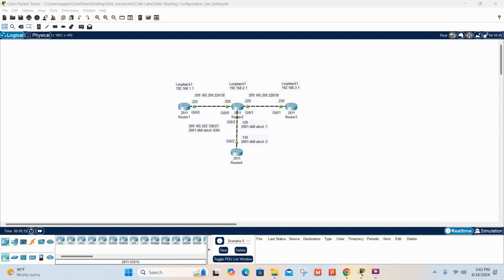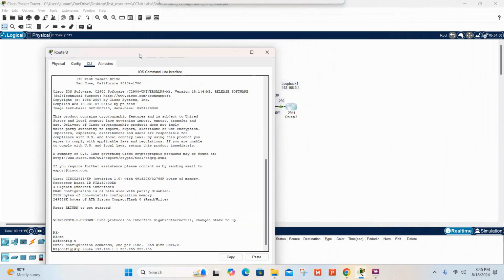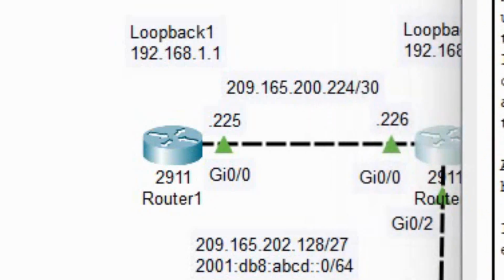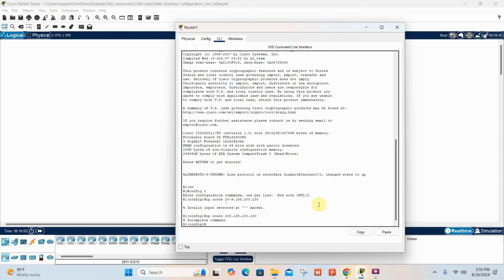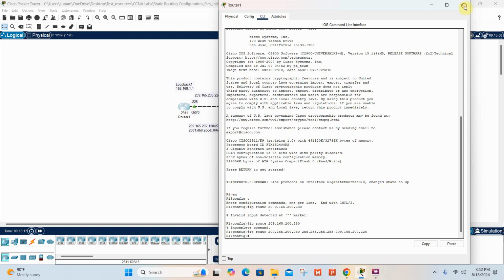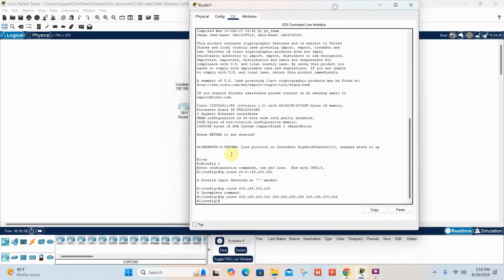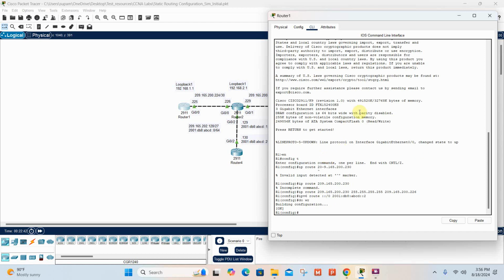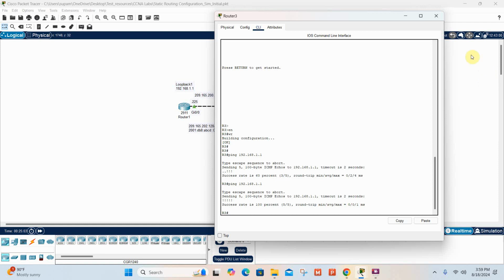CCNA Lab Series: Static Routing Lab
Cisco Tutor Guy, Terrence Warren demonstrate the Static Routing Lab from the CCNA exam. Follow along with Static Config Lab